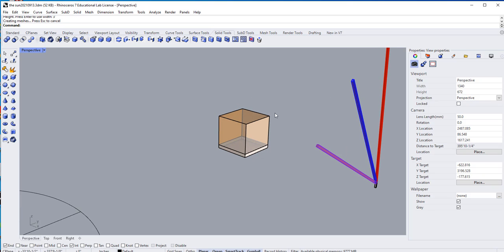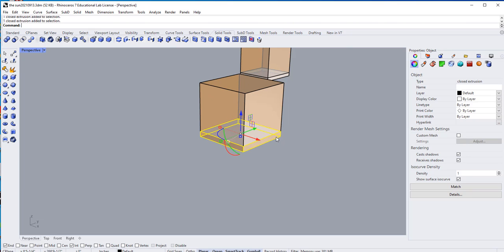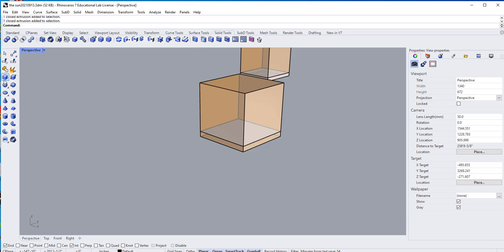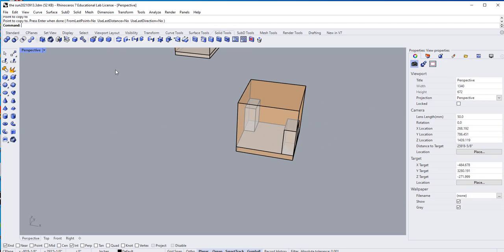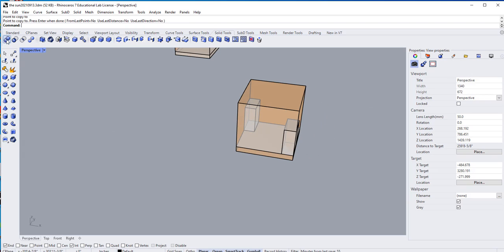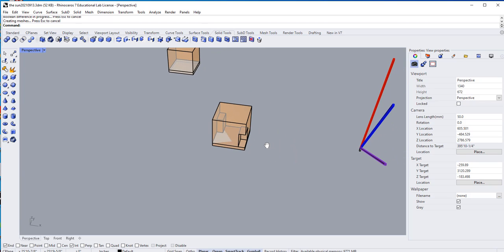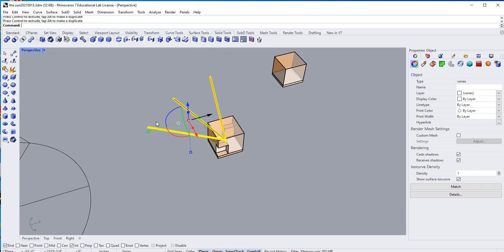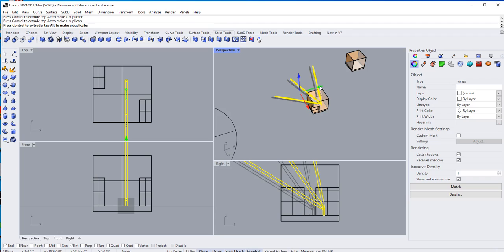121 w04d01 R 01 locating podium and wher the light shaft will go